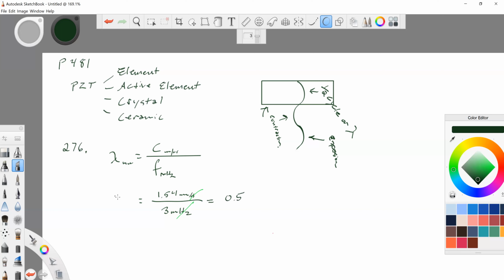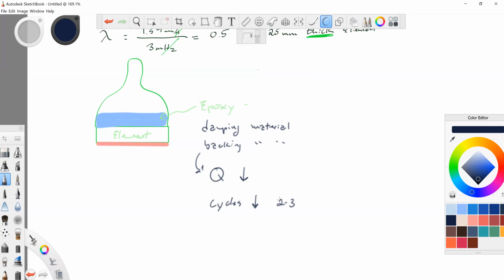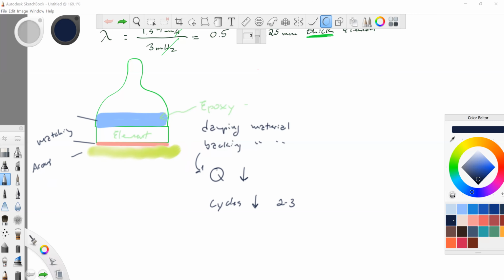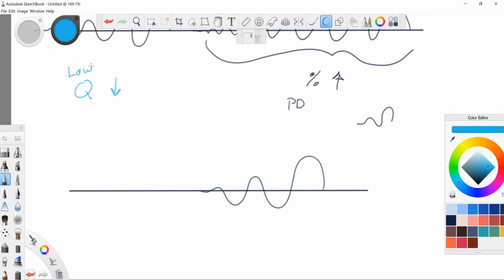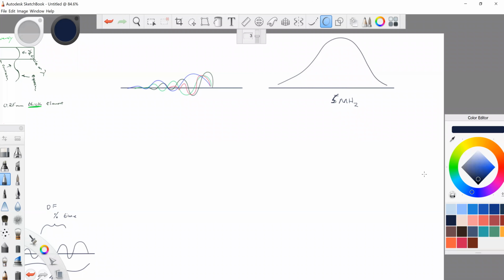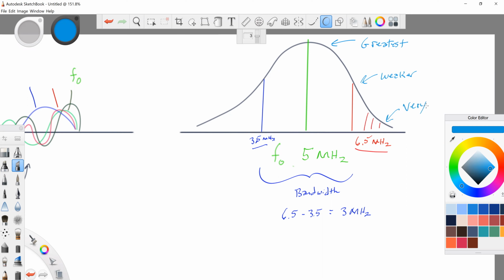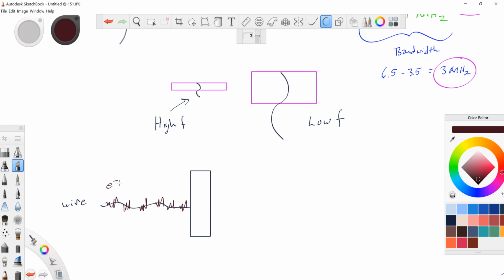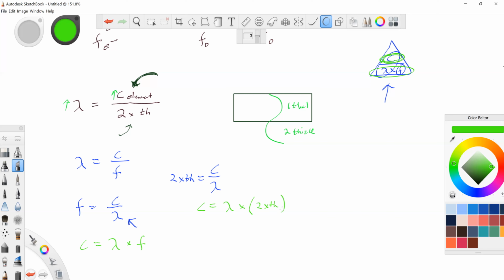8-9 review questions